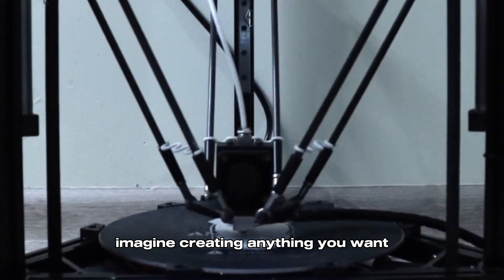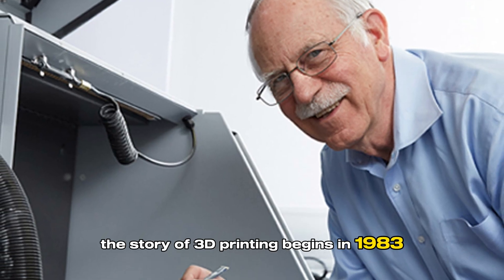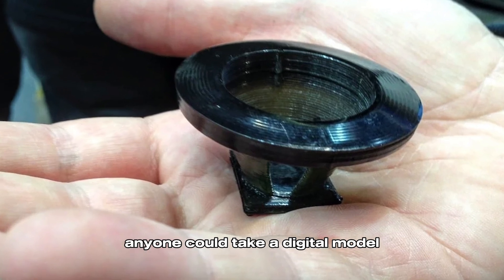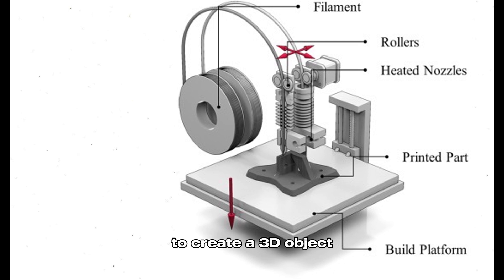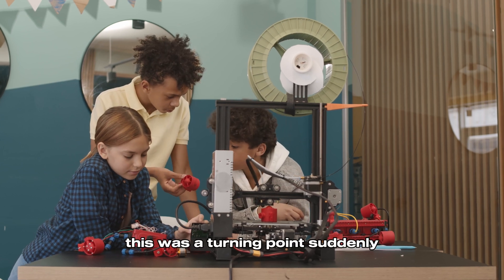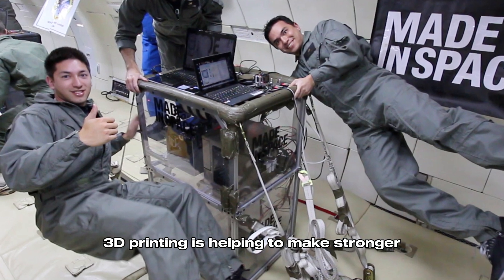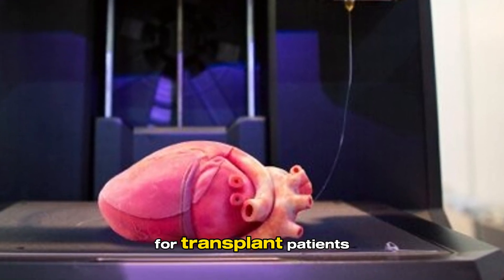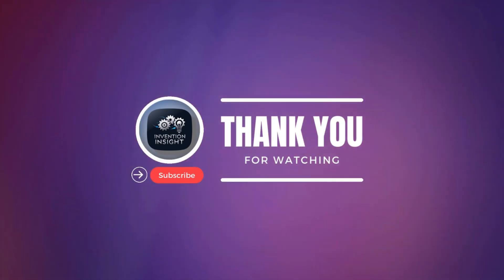The Fascinating Story of 3D Printing: From Invention to Future Tech history invention 3d printing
Discover the incredible story behind the invention of 3D printing! In this video, we explore how Charles Hull’s groundbreaking idea of stereolithography in 1983 laid the foundation for a technology that is changing industries around the world. From the early days of resin-based printing to the Maker Movement and today’s advanced bioprinting and space applications, learn how 3D printing evolved, what makes it special, and how it’s shaping the future. Whether you’re a tech enthusiast or just curious about this amazing innovation, join us on this journey through the world of additive manufacturing.